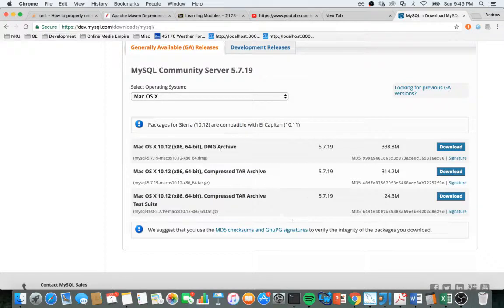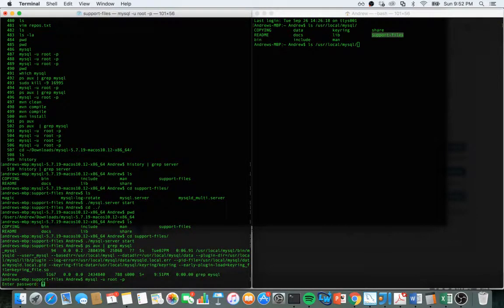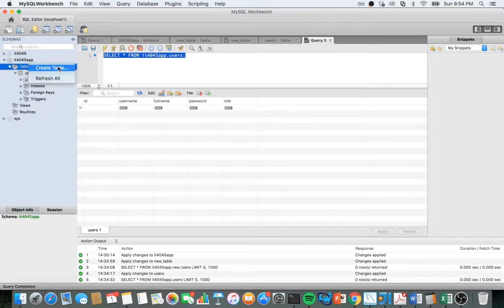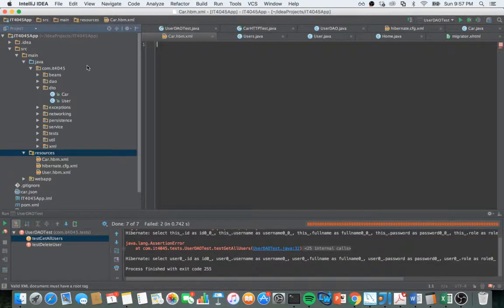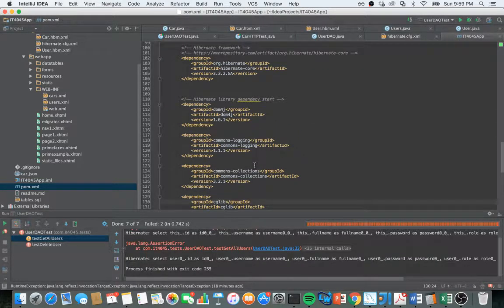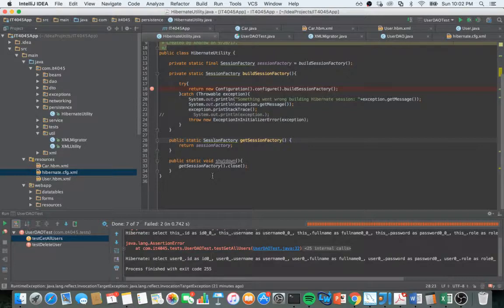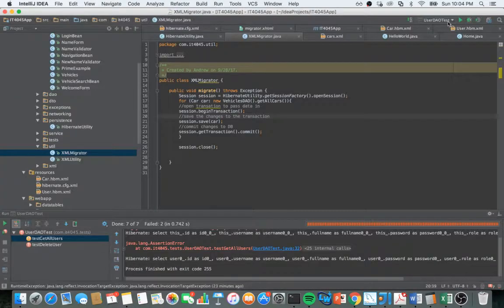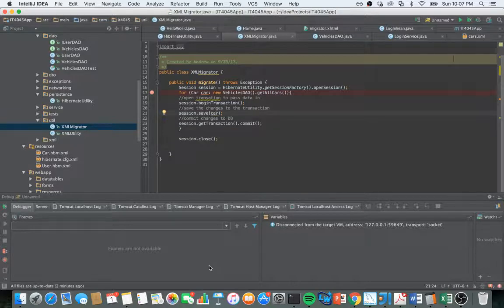Configuring MySQL and Hibernate